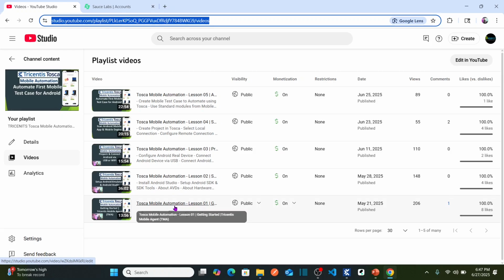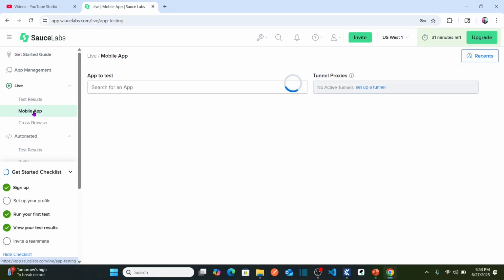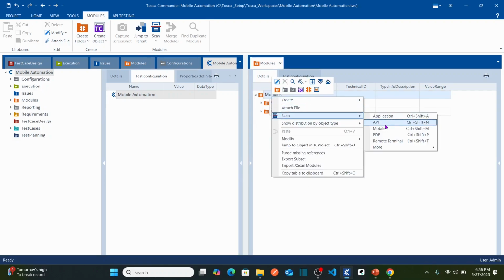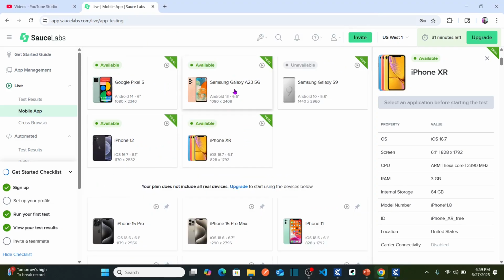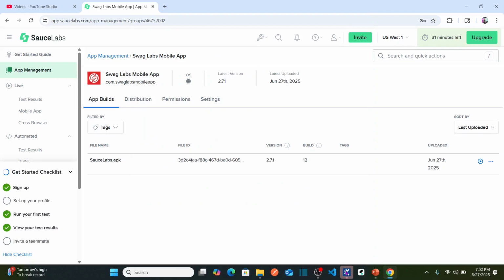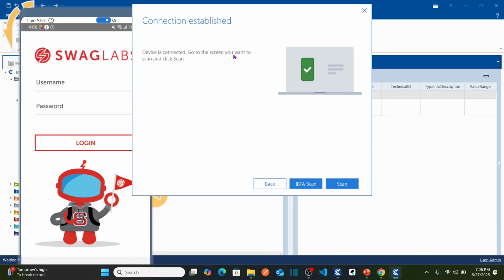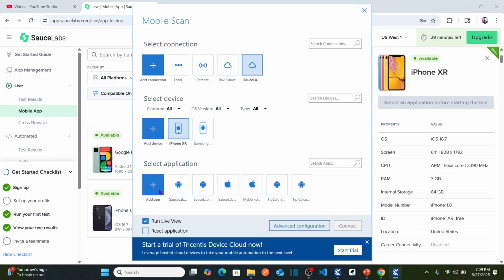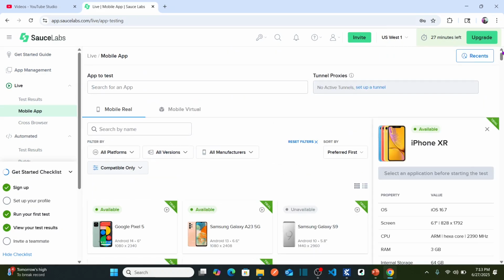Tosca Mobile Automation - Lesson 06 | Scan Native App using SauceLabs | SauceLabs Integration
- Add Cloud (Appium) Connection  SauceLabs Server Address
- Add Device (Android & IOS) in Tosca from SauceLabs
- Add Android app & IOS app in SauceLabs App Management
- Configure Apps in Tosca with Bundle ID
- Validate/Edit Connections & Devices configurations in Tosca
- Scan IOS and Android applications from SauceLabs